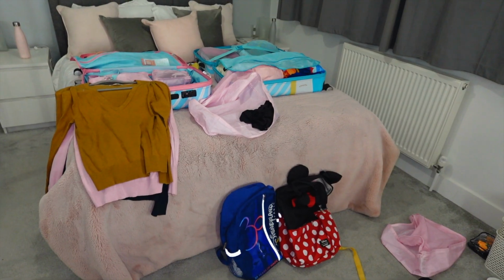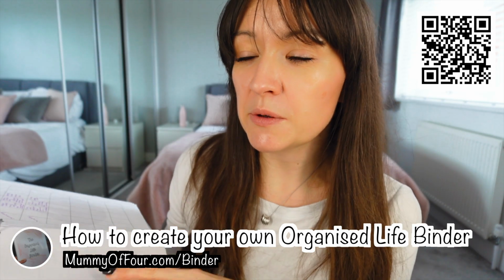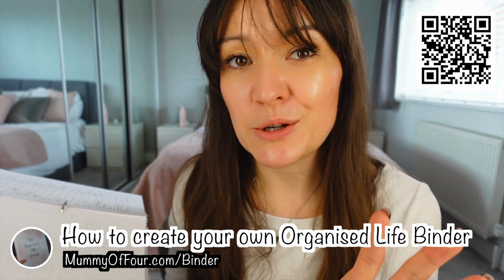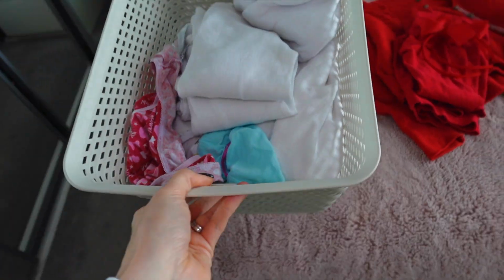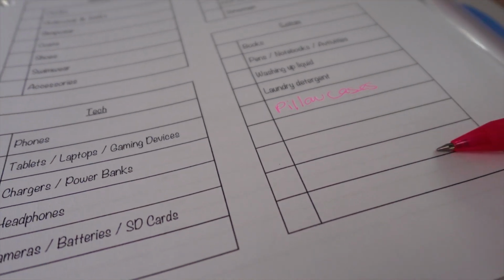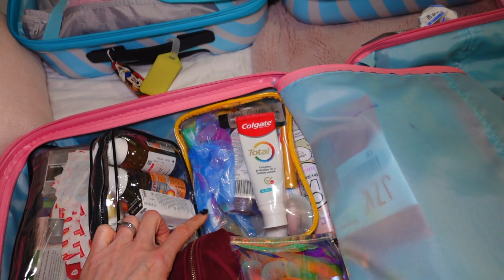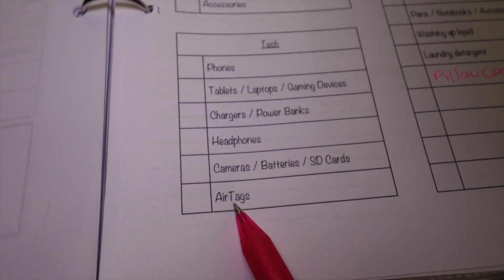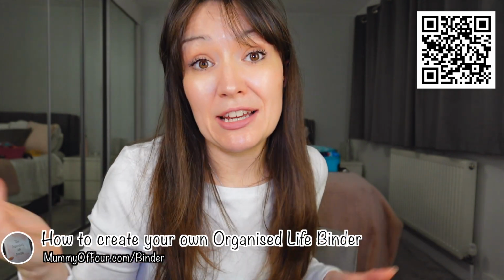Pack With Me For A UK Family Holiday! Mini Break Packing Tips & Simple System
Packing for a UK mini break with my husband and three of our children is always an adventure, and in this video, I’m taking you along as I get everything organised. I’ll be sharing my top packing tips and hacks to keep things smooth and stress-free – even when packing for a big family. But this trip ended up being a little different, and I’ll explain exactly what happened at the end of the vlog. Let’s get started!

(ad / own product)

📧 Get the Ultimate Mum Bundle of FREE Organisation printables delivered straight to your inbox